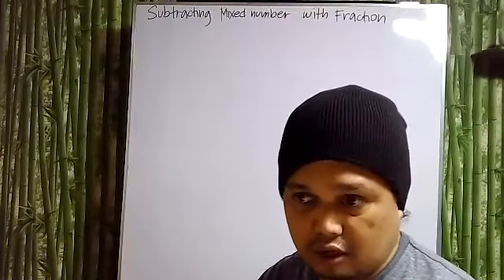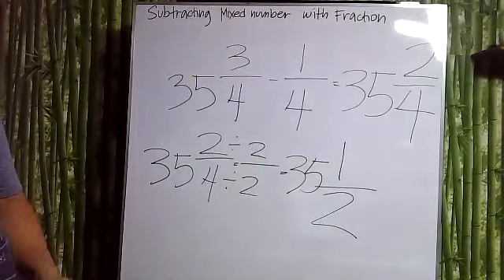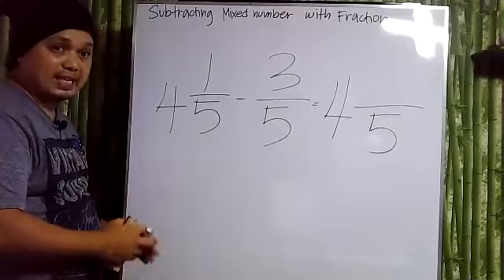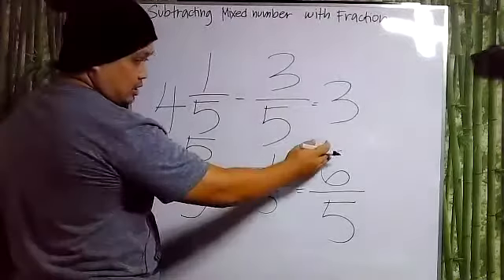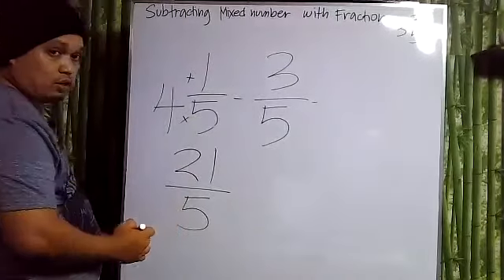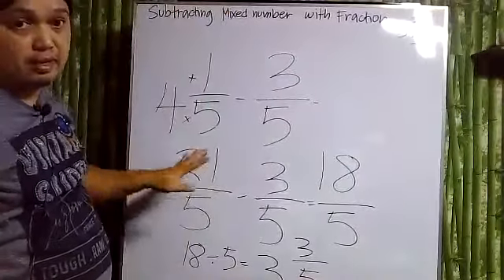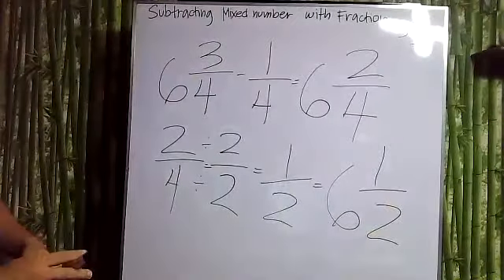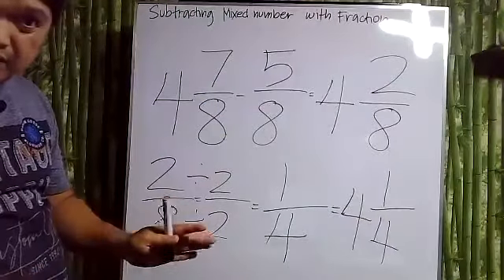subtracting mixed number with fraction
Math lesson for Ben